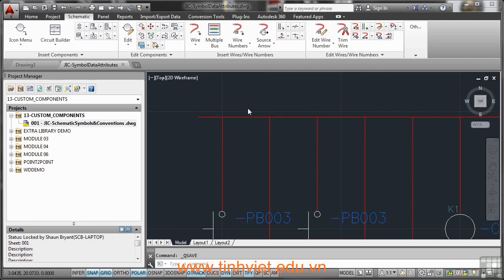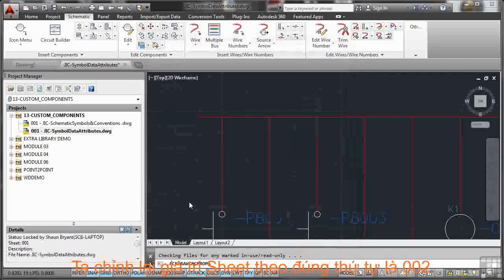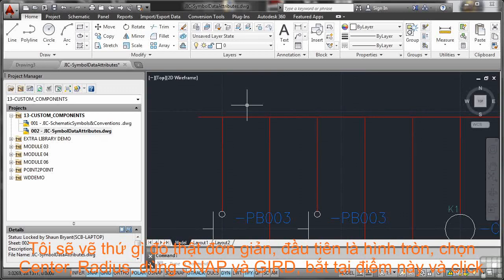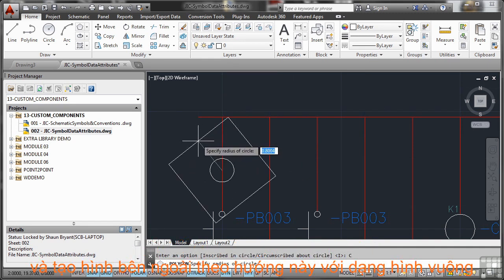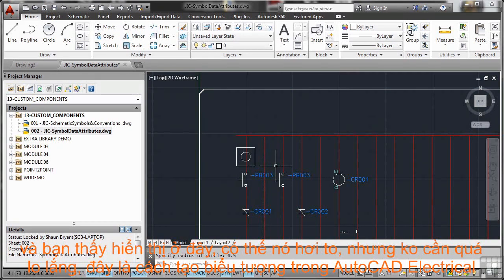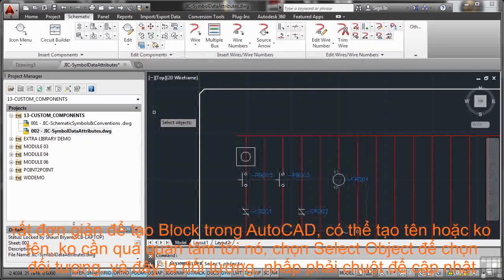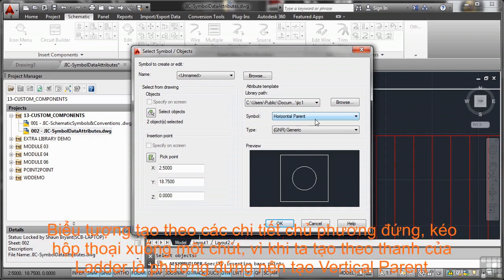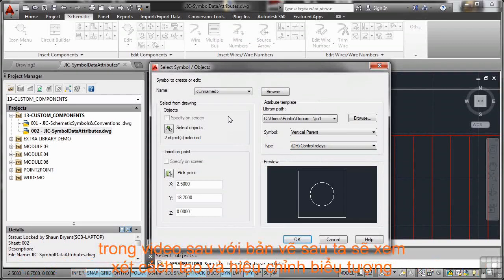2 Thuộc tính dữ liệu của biểu tượng Part 1